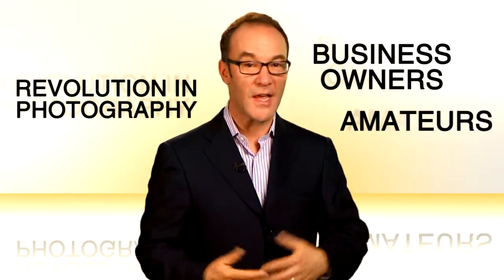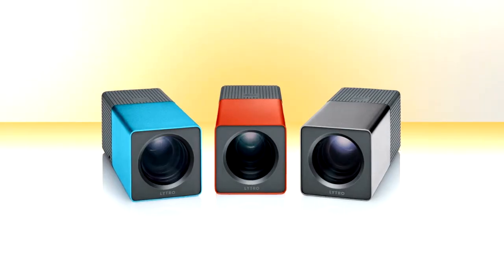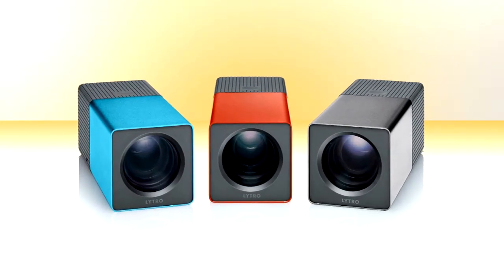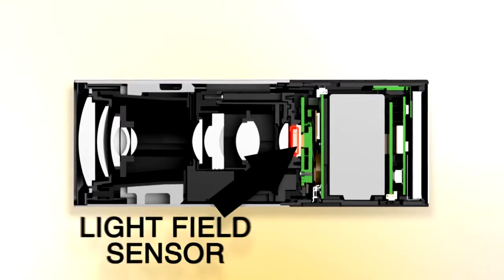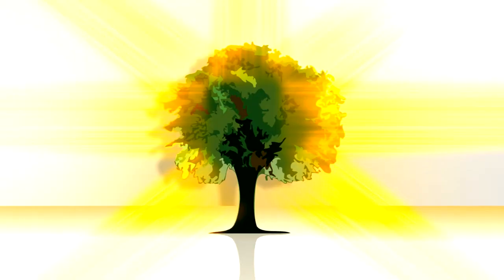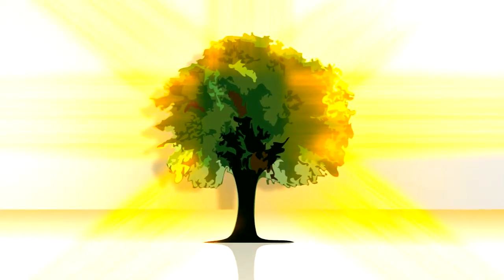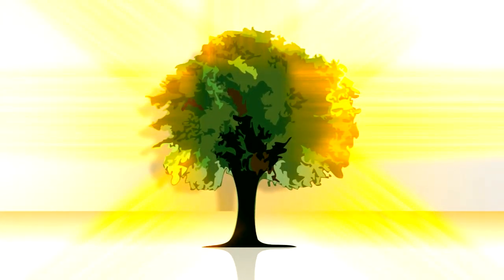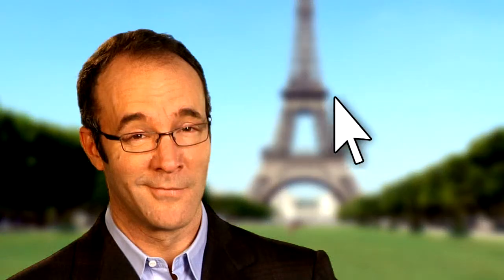Get Focused: Take Sharp Photos Like a Pro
Take more professional-looking photos for your business, social networks or just for fun with light field cameras that snap blurry pictures back into focus.